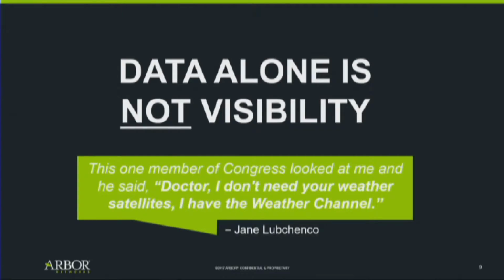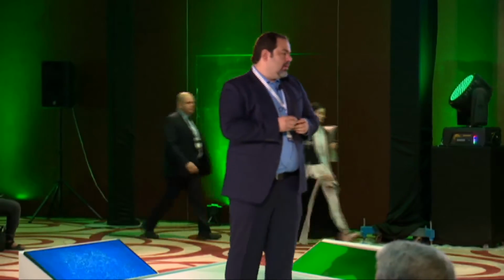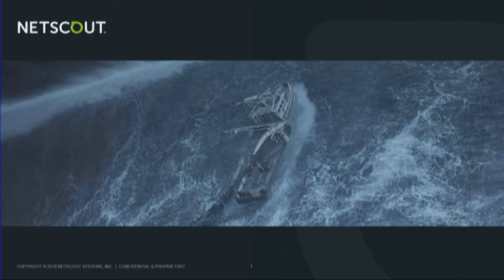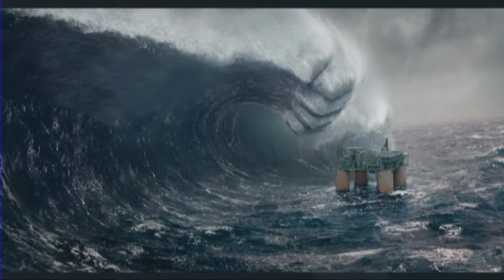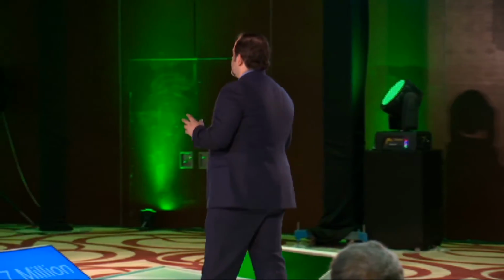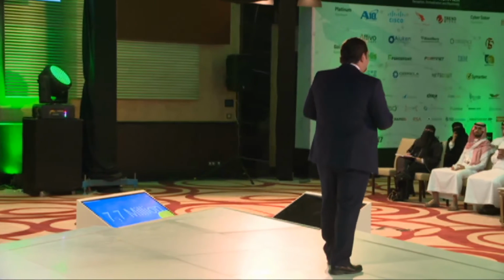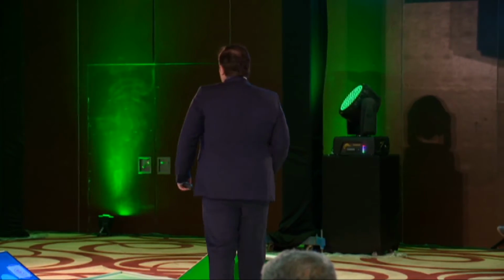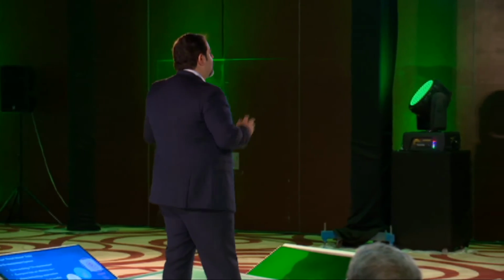مباشر الان : information security conference 2019